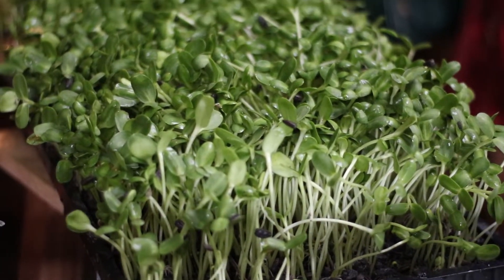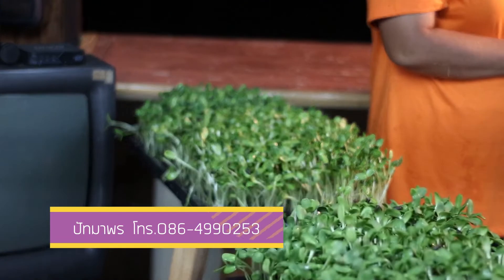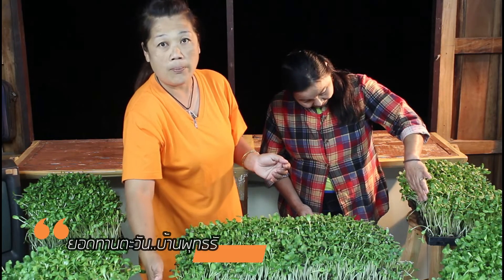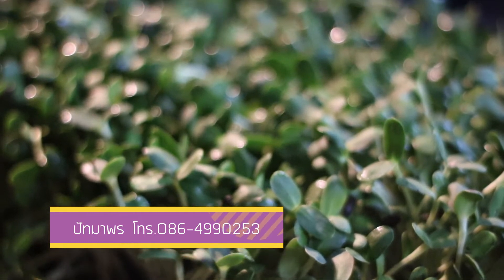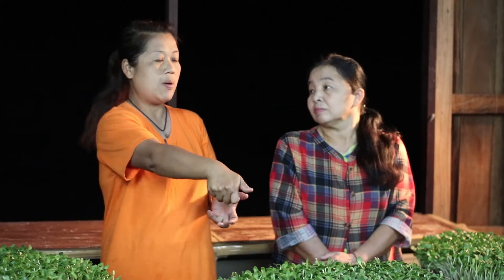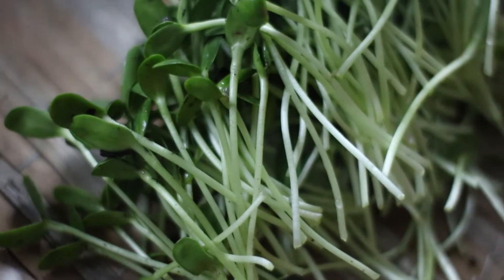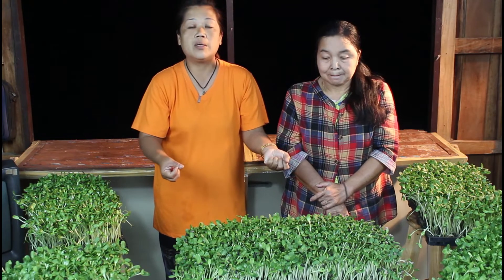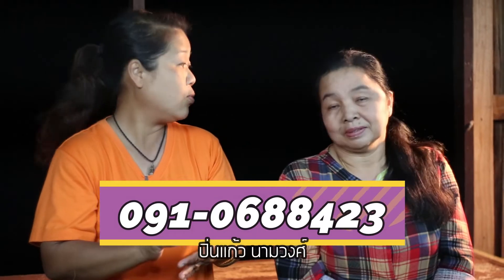ยอดทานตะวัน..บ้านพุทธรักษา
กิจกรรมยามว่างเว้น จากการดูแลคุณแม่อำพร นามวงศ์  พวกเราทีมผู้ดูแลแม่ คุณนายปิ่นแก้ว นามวงศ์ และ คุณปัทมาพร นุชเปรม ได้ทำกิจกรรมผ่อนคลลาย และสร้างรายได้ ด้วยการปลูกพืชผักสวนครัว บริโภคและส่งจำหน่าย  น้องใหม่วันนี้..ขอแนะนำ "ยอดทานตะวัน" ต้นสวย ๆ น่าทาน  รับรอง  กรอบ  อร่อย และปลอดภัยครับ..

บ้านพุทธรักษาเรา ขณะนี้มียอดทานตะวันจำหน่ายด้วยครับ...โปรดสั่งจองได้ ติดต่อ ปัทมาพร  นุชเปรม โทร.086 499 0253 และ คุณนายปิ่นแก้ว นามวงศ์ โทร.091-0688423